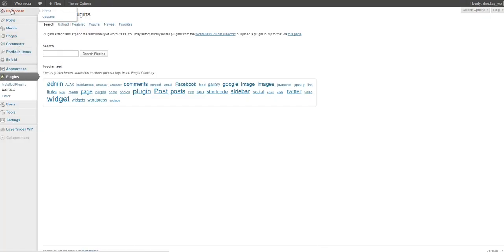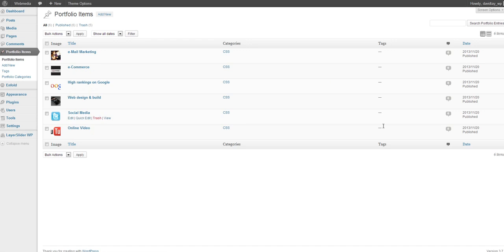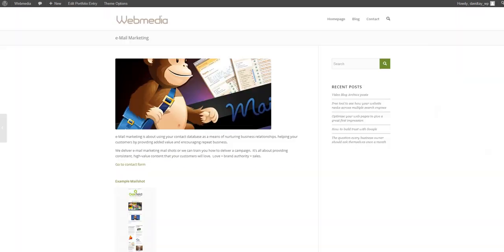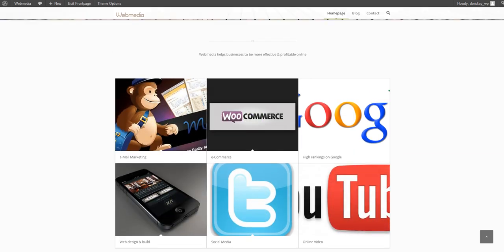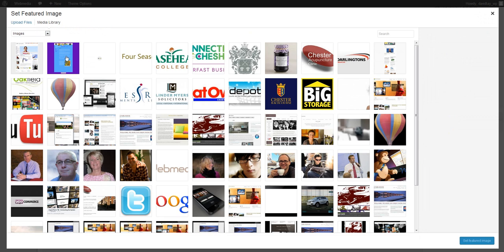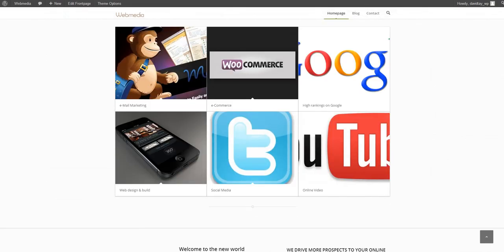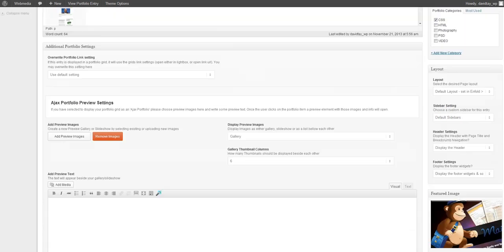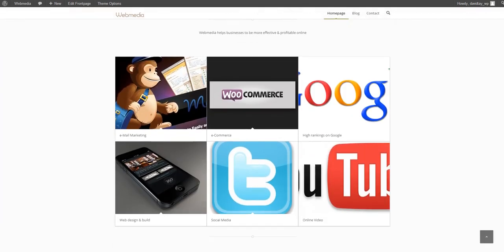Setting up portfolios in Enfold WordPress Theme